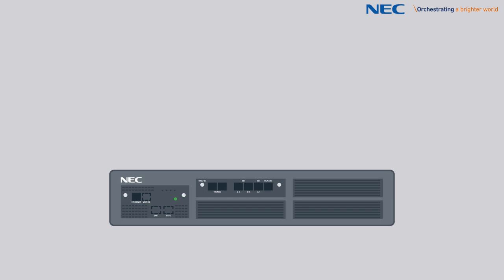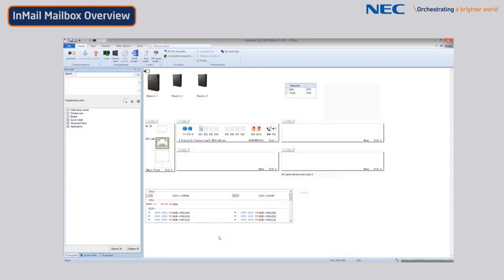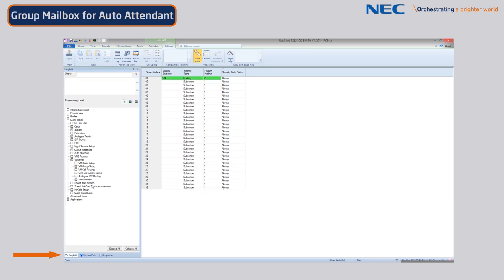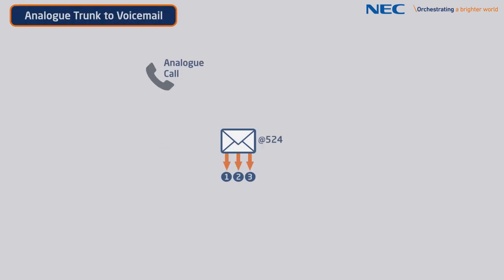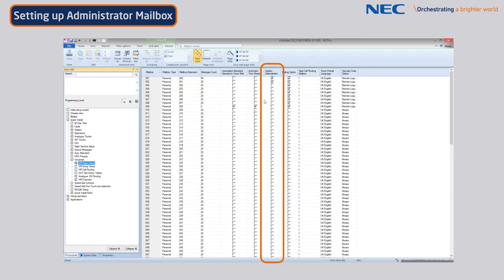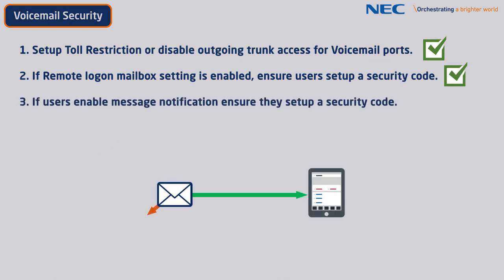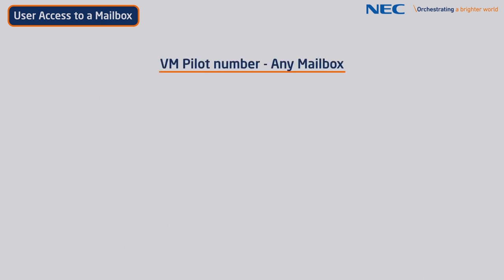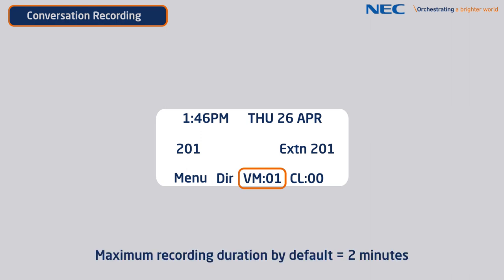SL2100: Quick Install - InMail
This video will guide you through installing the SL2100 InMail - out of the box installation for resellers.